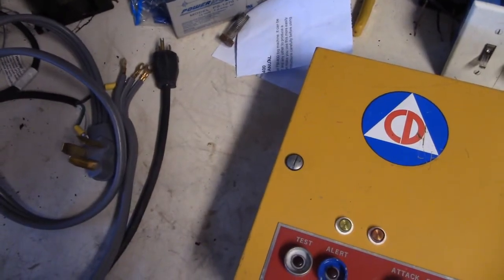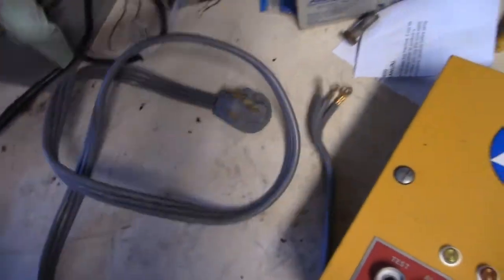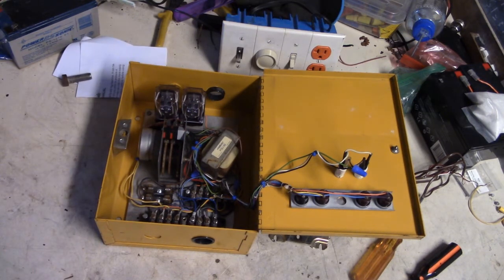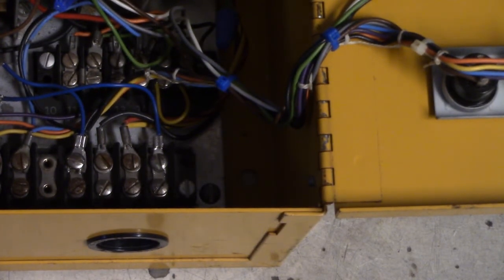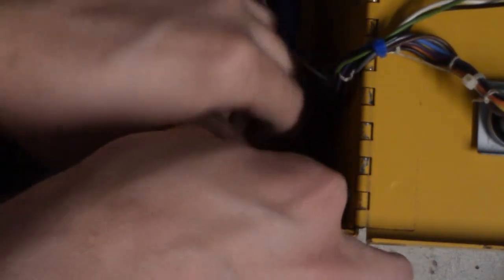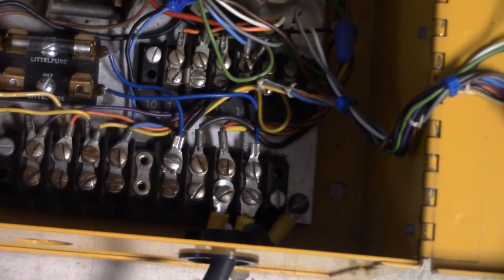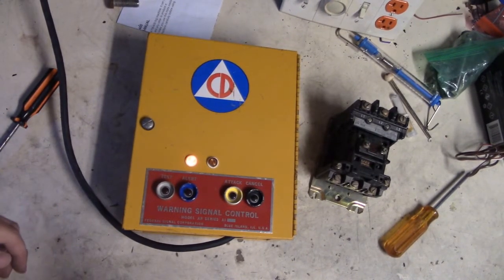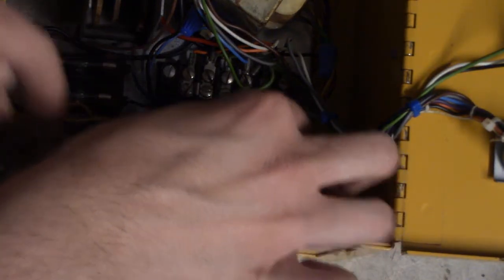FAQ: How to wire up a motor starter to a AR/AF Timer. (400 subscriber special)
Never tamper with any safety equipment!